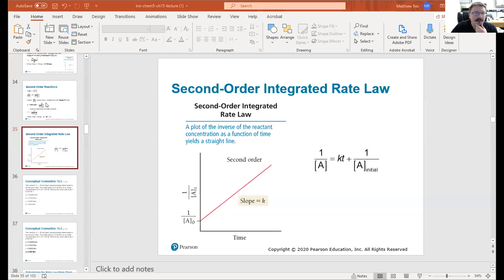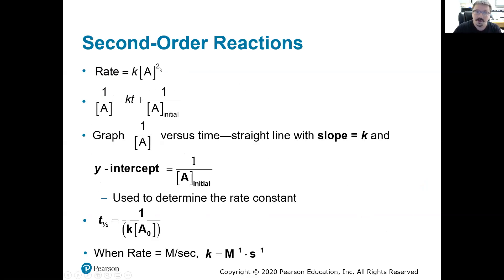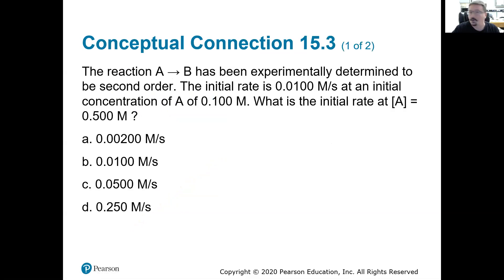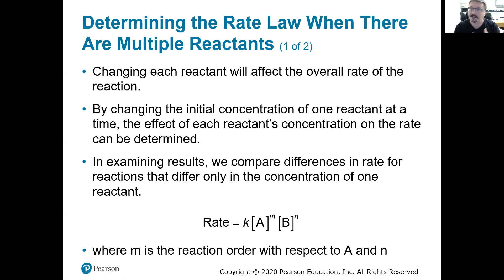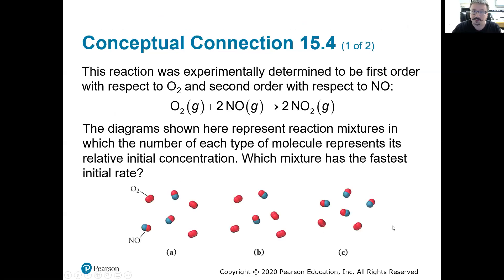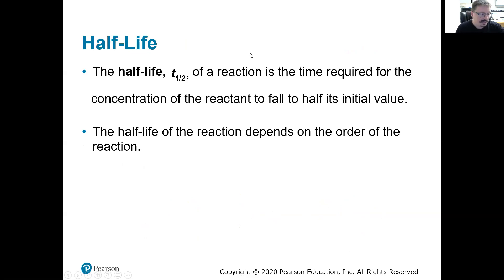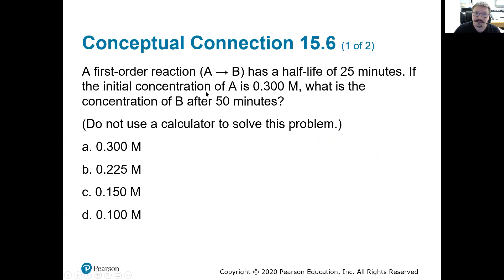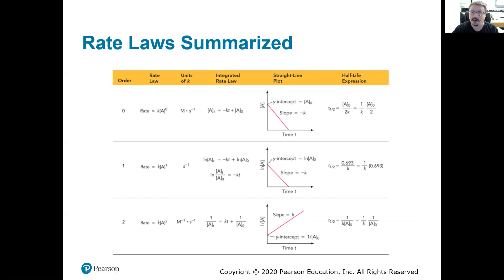0th and 2nd Order Rate Law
How to plot data to determine if a reaction is 0th or 2nd order?